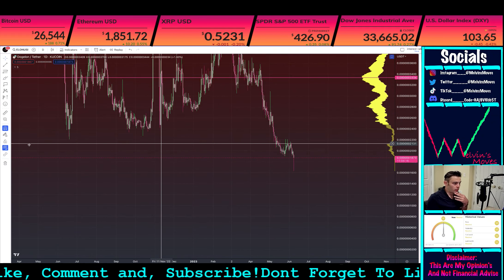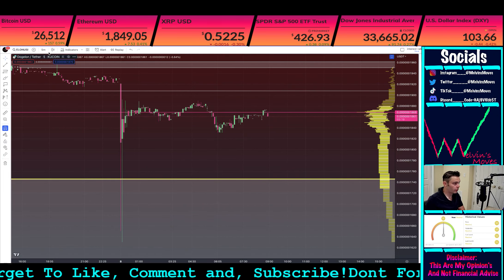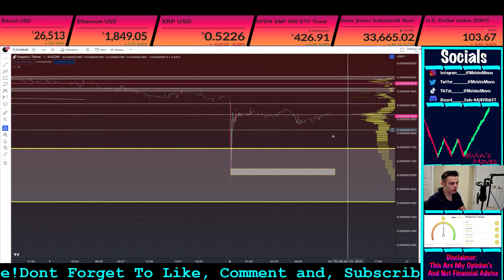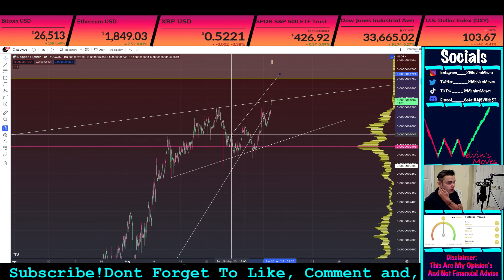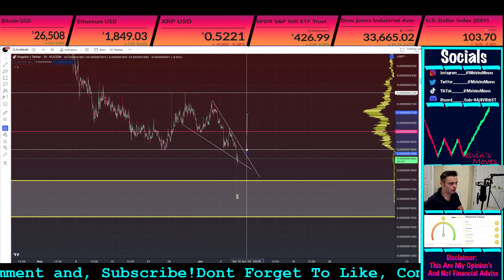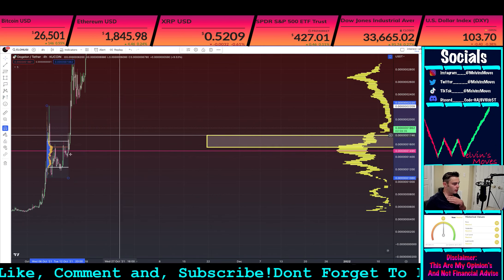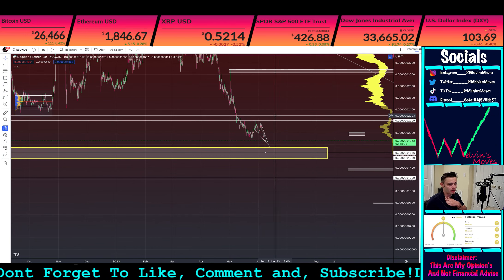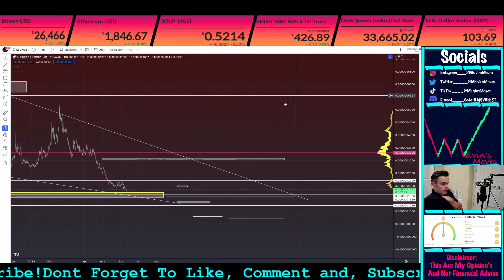Dogelon Mars Price : Accumulation Canceled! 😱 SCam Wick On PRICE CHART!🚨 WHATS NEXT?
Dogelon Mars Dogelonmars elon  Doge Shib PEPE Lunc & More

This video is about Dogelon Mars Technical Analysis  and my current opinion’s about the crypto market.

Dont forget to check out the Discord!!